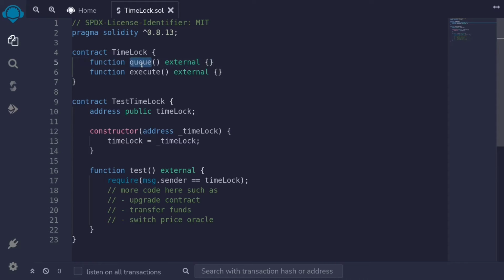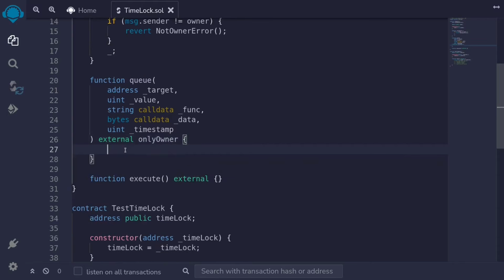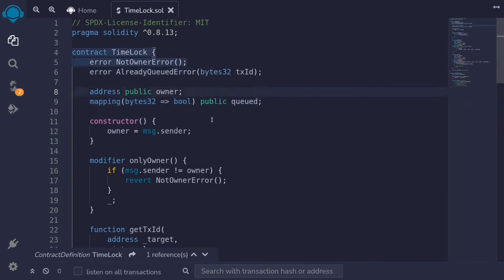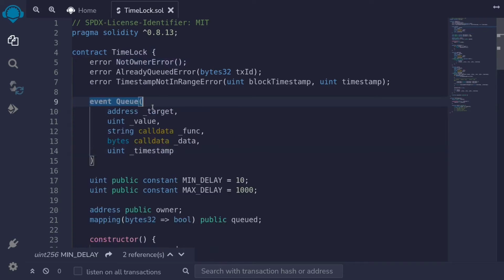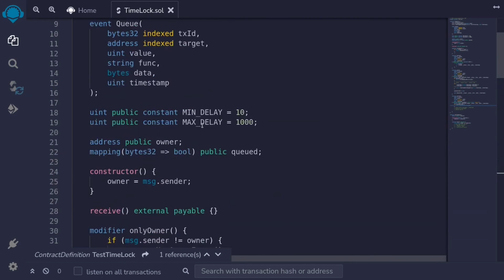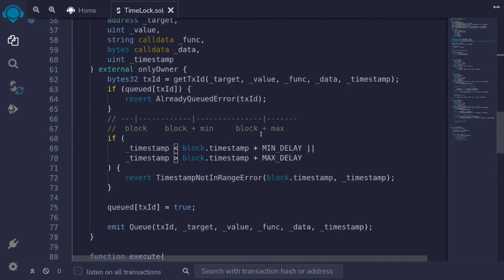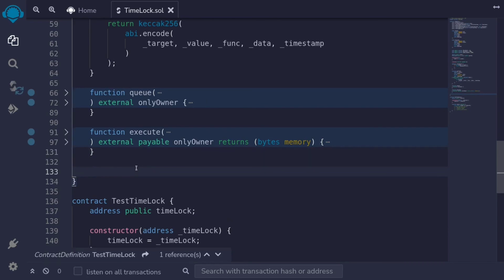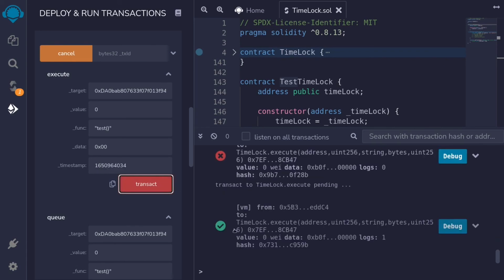How to delay transactions with Time Lock - Solidity Tutorial